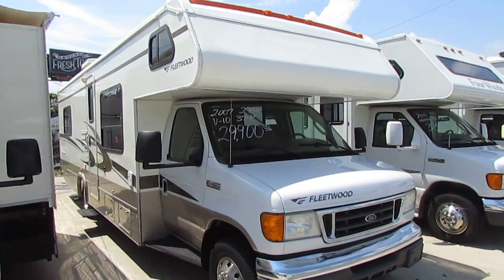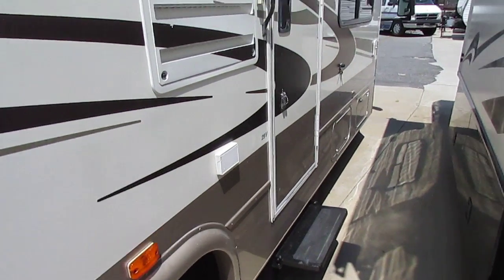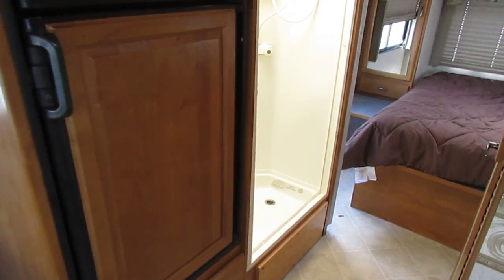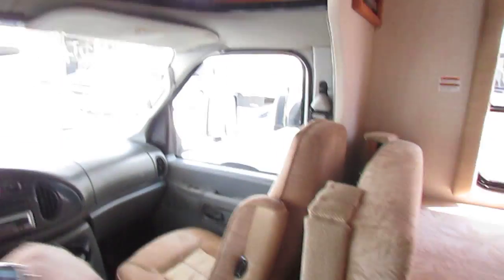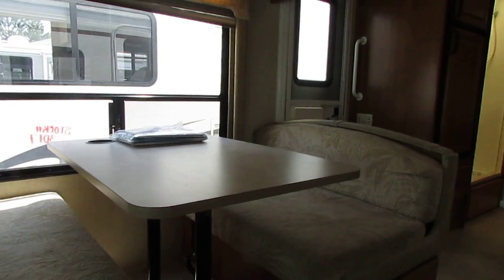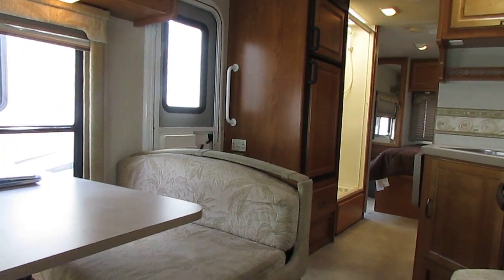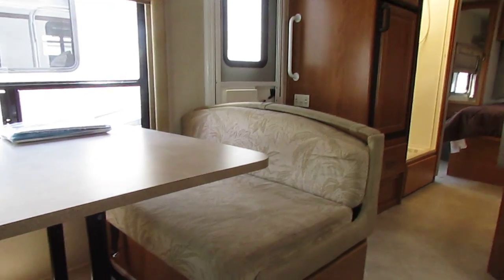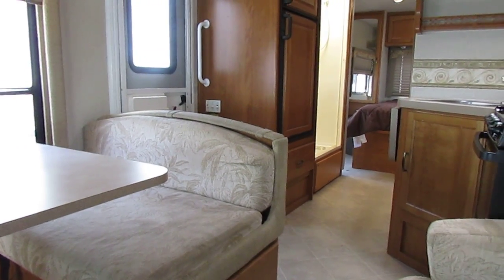SOLD! 2007 Fleetwood Tioga 29V Class C , Only 37K Miles, Sleeps 8 , Warranty, $29,900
Very clean 2007  Fleetwood Tioga 29 ft. Class C  Motor Home . Built on the Ford Super Duty Chassis . This motor home only has 37,000 miles on it  ! The engine is a 6.8  liter Triton  V-10 (305 horsepower / 420 pound / ft of torque) . This motor home has a Onan 4.0  RV generator that runs great   , Trailer tow package with Hitch, fiberglass exterior, Crowned Roof ,  and more ! The Fleetwood Tioga is one of the oldest and best selling Class C brands in America for decades ! Includes a 90 day nationwide warranty !

    We offer great financing options with extended terms are available up to 144 months . All financing is with approved credit and down payment only . We also offer a great service contract (like a warranty) That is good nationwide and we sell them at very affordable rates !

     The interior looks great for the year model No smoke or pet odors and after purchase our RV techs will perform and repair anything that this coach may need to pass a very extensive RV checkout . For a copy of our checkout checksheet and what we check and repair if needed for the price you pay as well as current lead time for a Class C checkout please contact our non-commissioned sales department  .  The front cab has power windows , power locks, captains chairs, ice cold dash air, tilt / cruise, queen bed in cabover, HDTV,  Behind the cab is a sleeper sofa and Table Booth (makes Bed)  , This unit also has a side kitchen  with all appliances, carpeted headliner , Ice cold roof air, Dsi ducted furnace, Dsi water heater , Split bathroom with  Skylight, Large rear bedroom with queen island bed . This RV sleeps 8 ,  Only 37,000 miles   and all for only $29,900 out the door (plus tax if applicable ) this RV will sell very fast !!